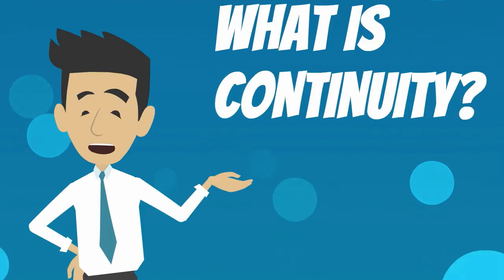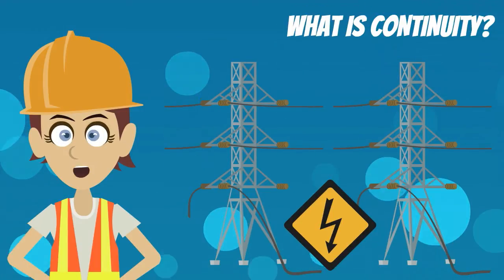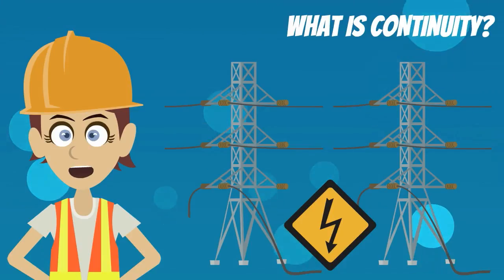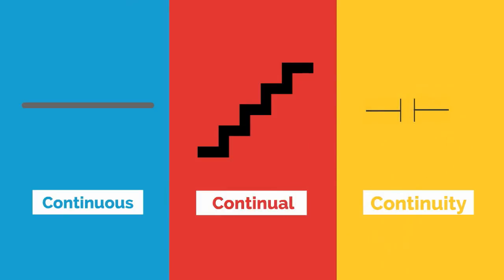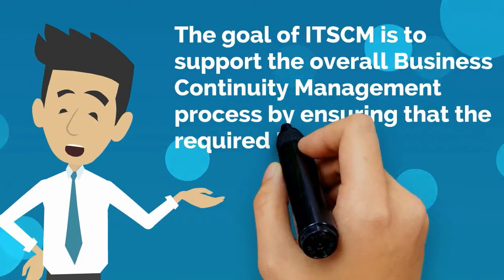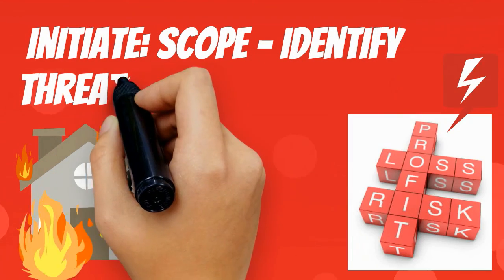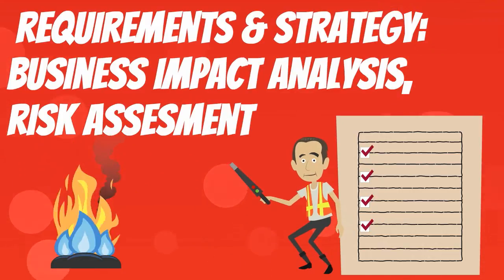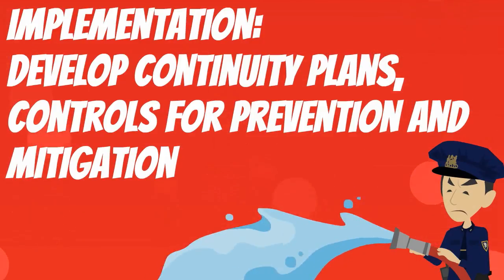IT Service Continuity Management - Learn and Gain | Using simple examples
Learn and Gain - IT Service Continuity

Thanks
Learnandgain